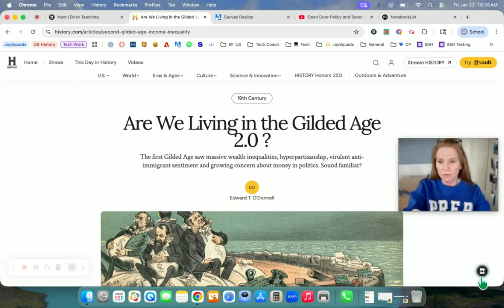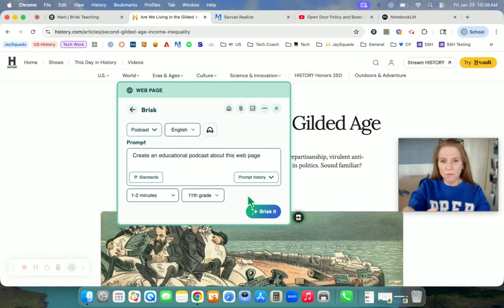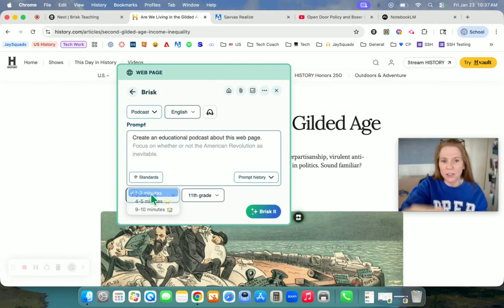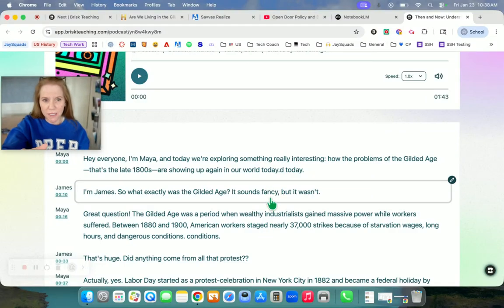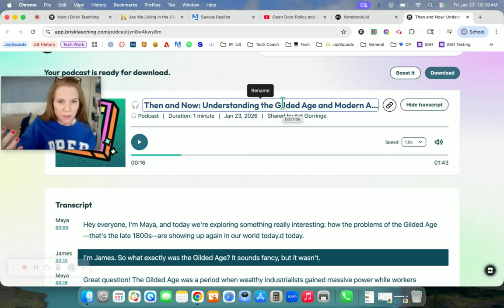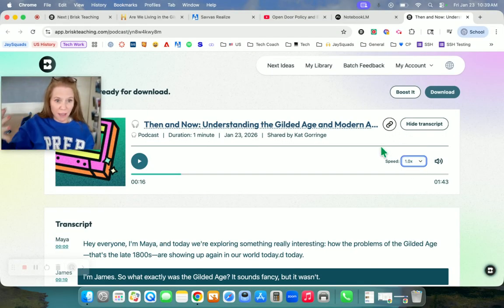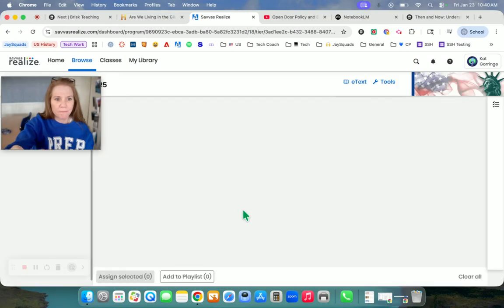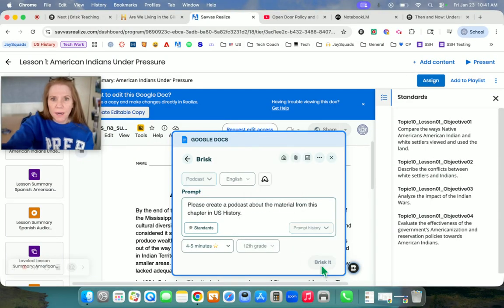Creating Podcasts with Brisk and NotebookLM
In this video, I walk through how to create student-ready podcasts using the Brisk browser extension. I demonstrate how Brisk can generate podcasts from a webpage, textbook-based resources, and a YouTube video, then take a quick tour of the Podcast creation window. I also show how to share Brisk podcasts with students in Canvas and briefly compare Brisk’s podcast tool with NotebookLM’s podcast feature—including when you might choose one over the other.